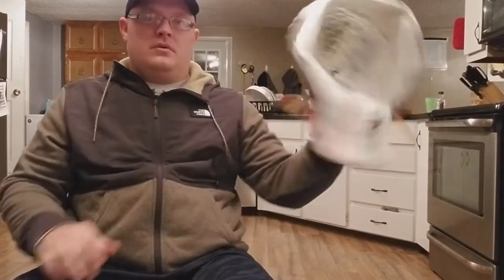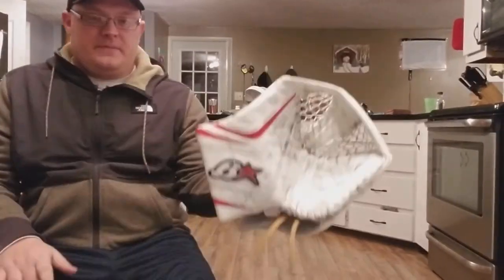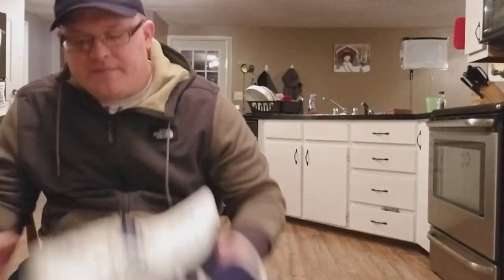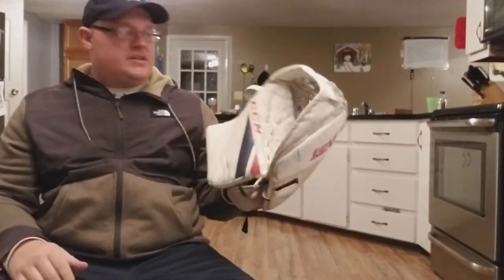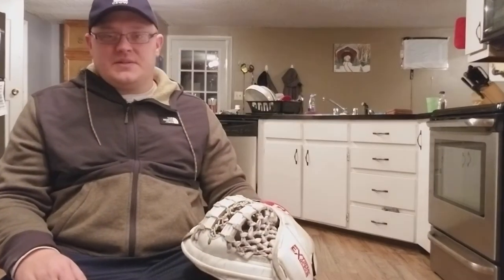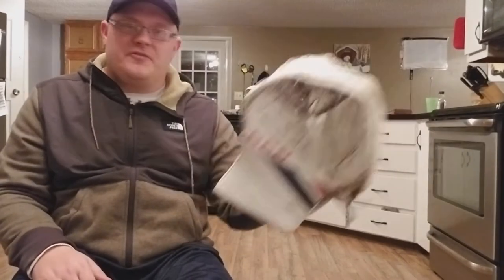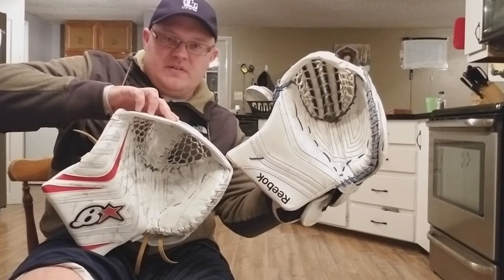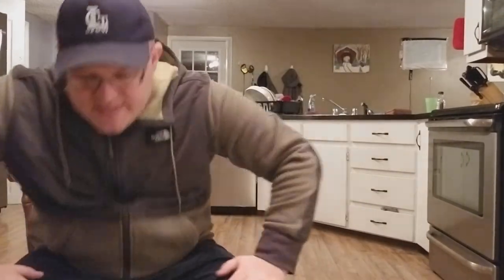Reebok 580 vs 590 vs 600 vs Optik goalie glove part 2